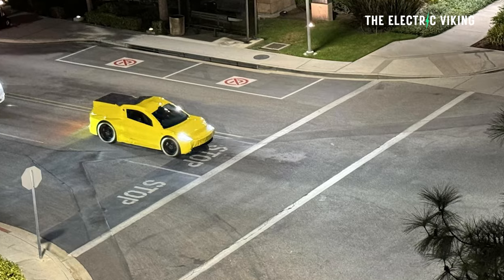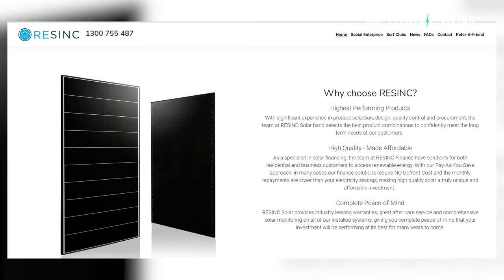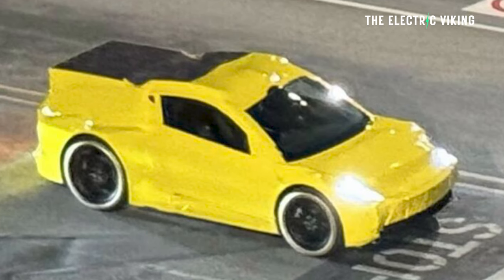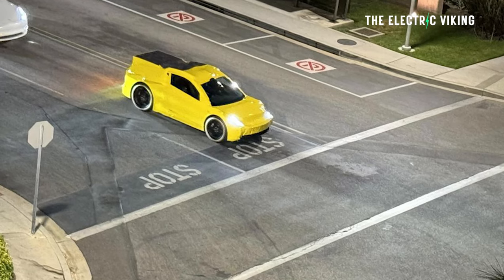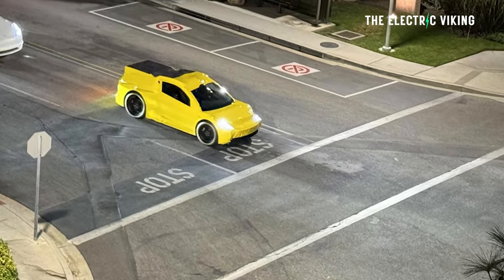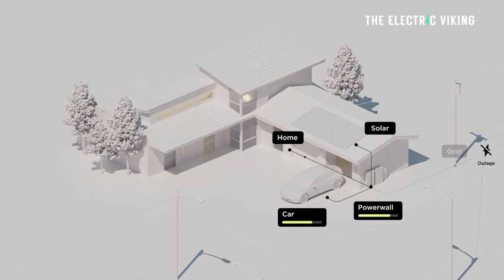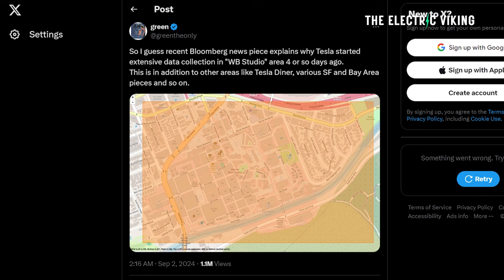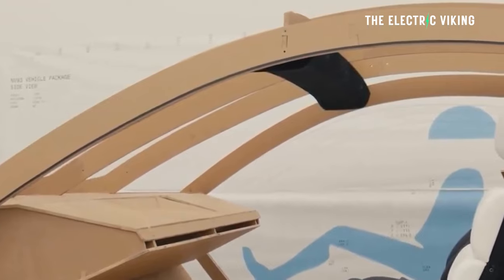Tesla Cybercab Robotaxi revealed driving in California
BYD EA1 & electric car sales to explode in 2021, here's why you must own the stock